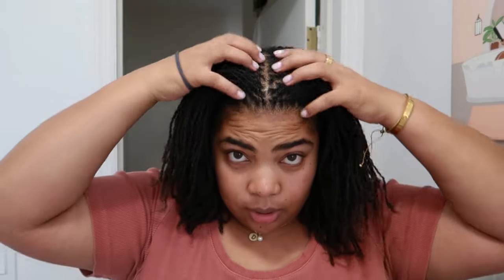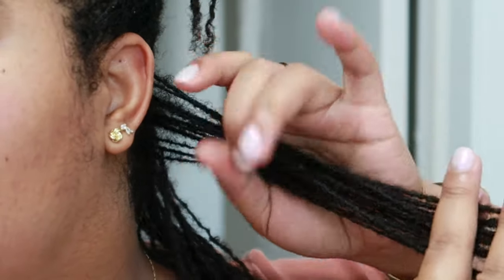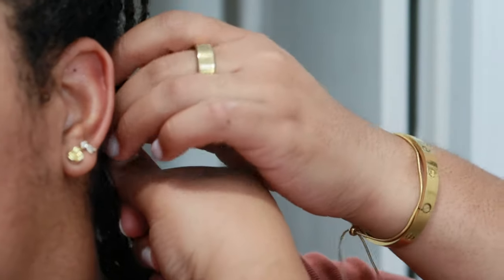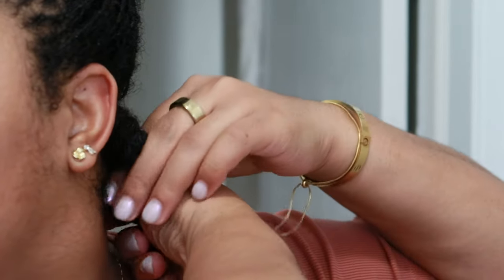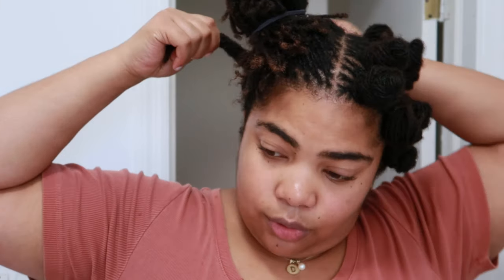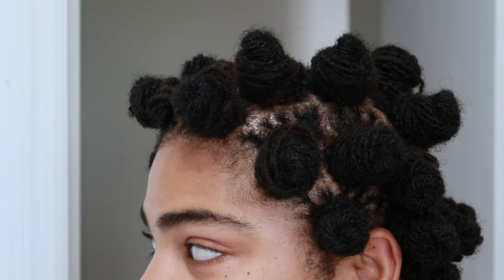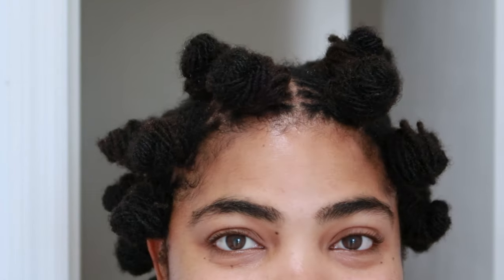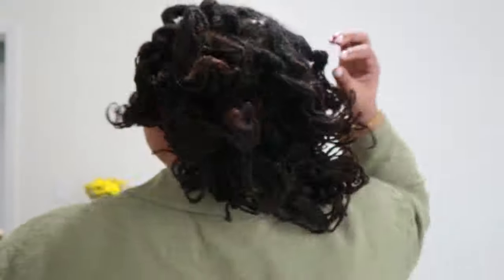Bantu Knot Tutorial - Microlocs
You asked, I answered...
Here is the full tutorial for the Bantu knots I shared on IG (@danieocam_). Here are a few things to keep in mind:
1.The longer you keep these in, the tighter the curl will be (and will last longer)
2. Try to do this on clean damp hair. My locs take a long time to dry and this works well for me.
3. Be mindful of tension on your roots, it can do more harm than good.
4. You can do a center or side part, I'm in my center part era LOL
5. Have fun with it, it took me a while to get my bantu knots "right" they used to look hella crazy.

If you have any questions, drop them down below.
xoxo,
Dan